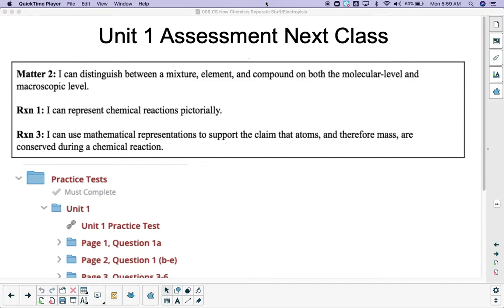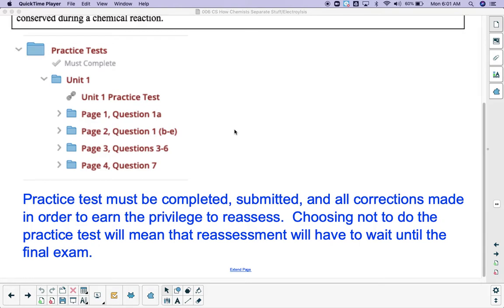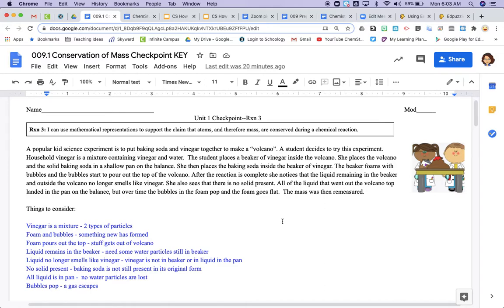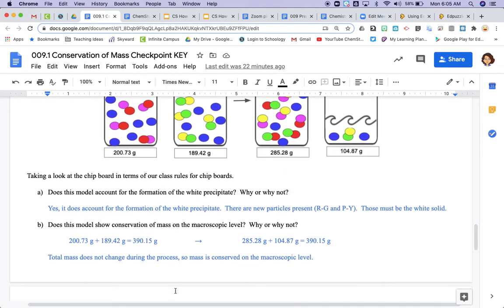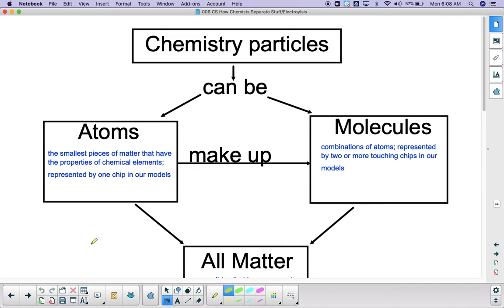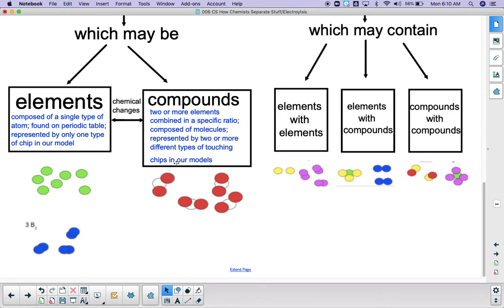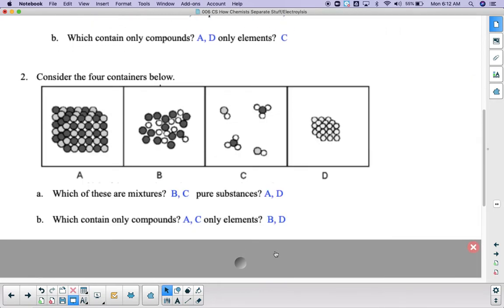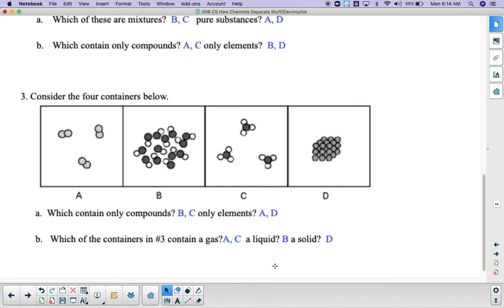U1D6 Test and Particles